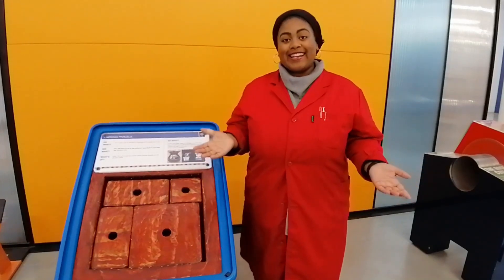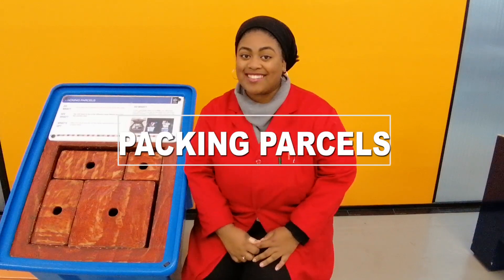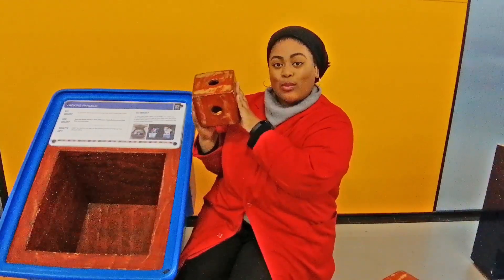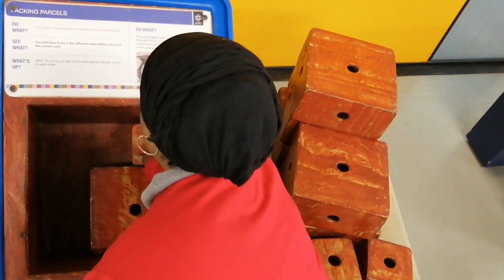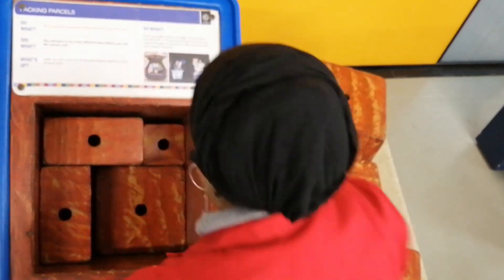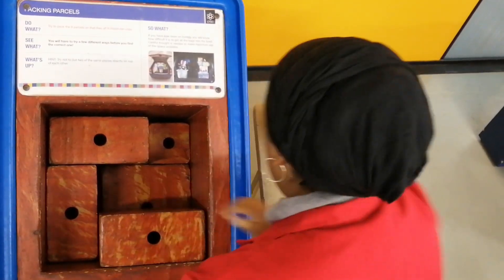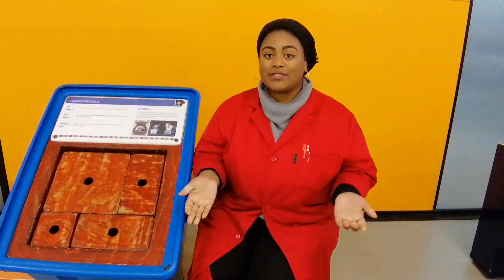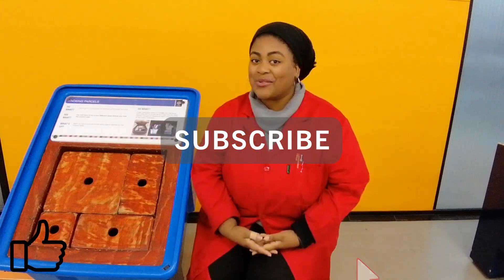Solving the Packing Parcels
Have you ever been on holiday and wondered why it takes so long to pack the boot? In this video we look at the Packing parcels exhibition and show you exactly how to solve this exhibition.